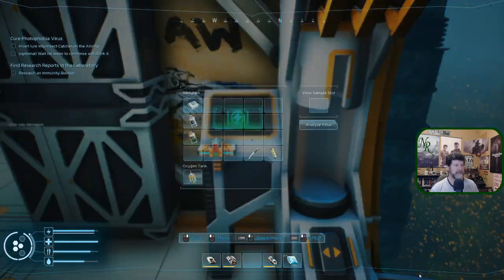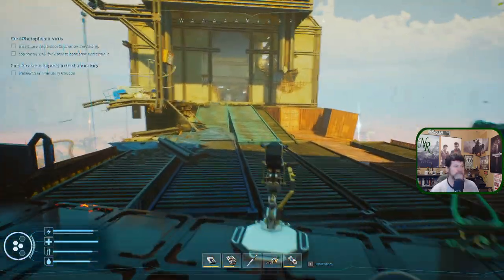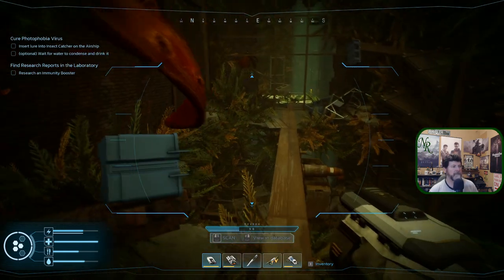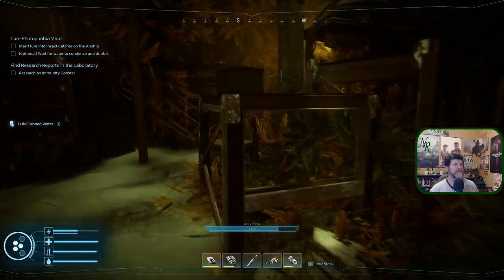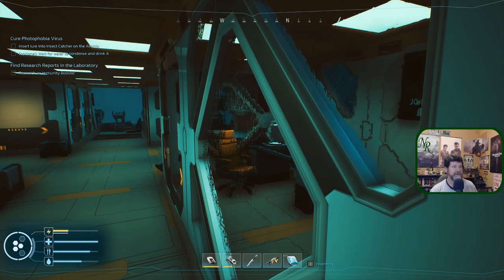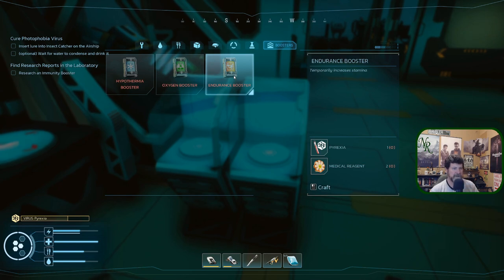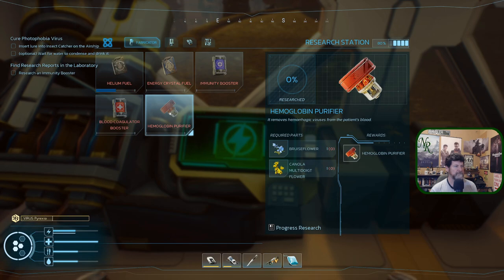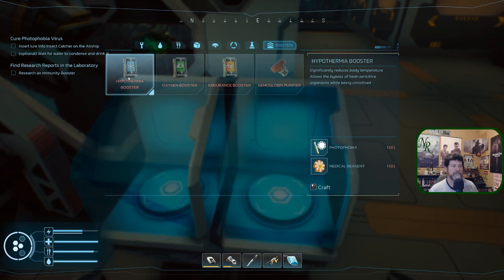Forever Skies Ep 20 | New Update & What The Heck's A Medical Reagent?!